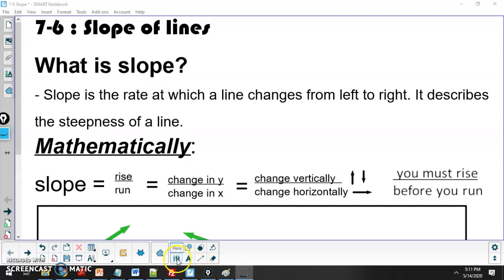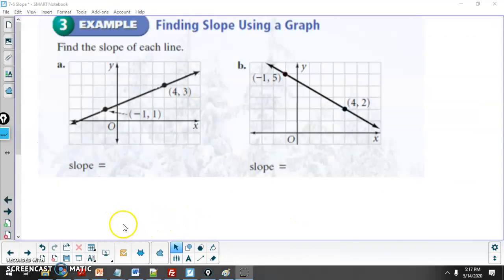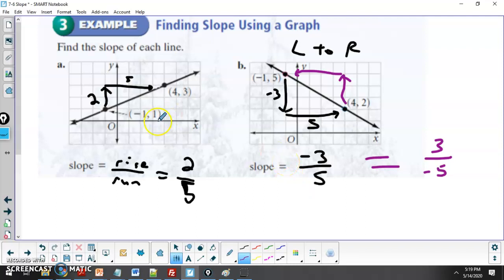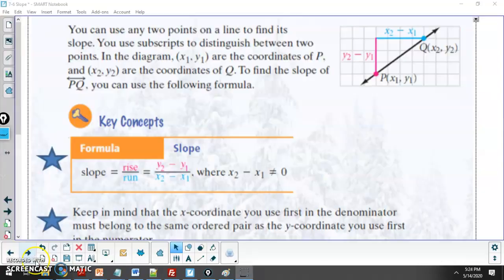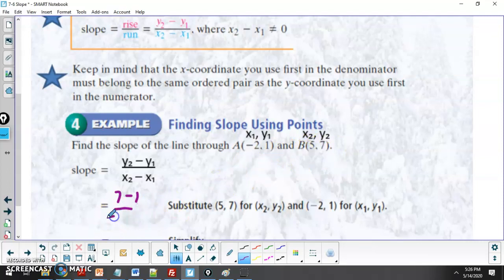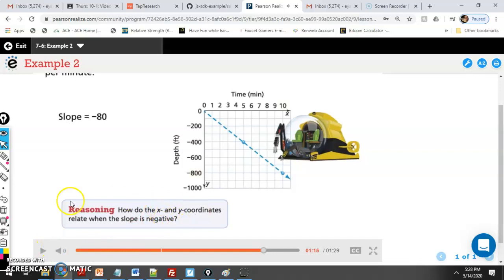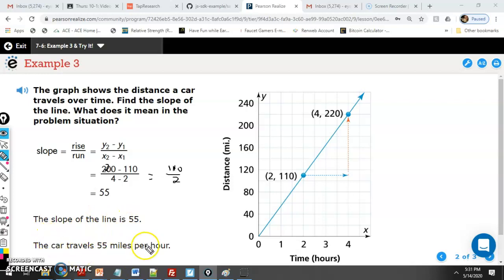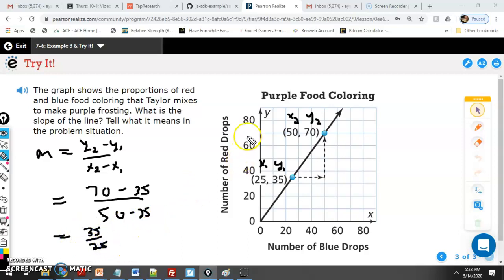Pre-Alg. 7-6 Slope notes